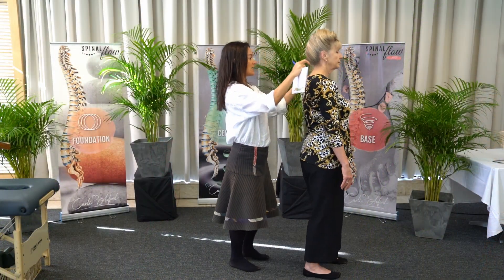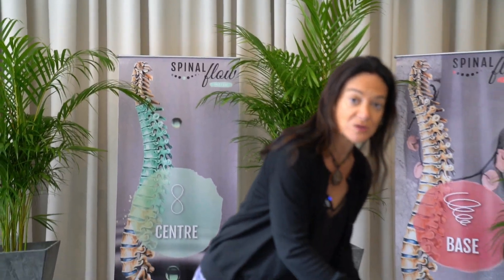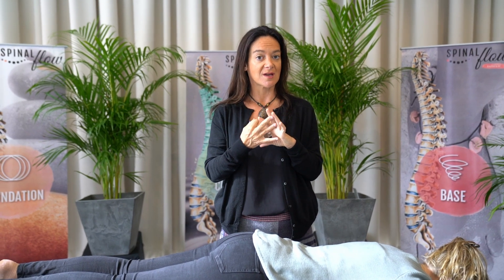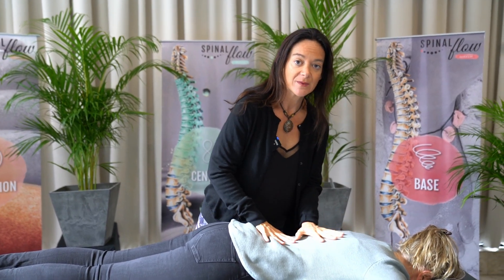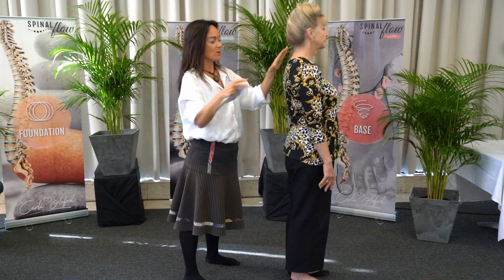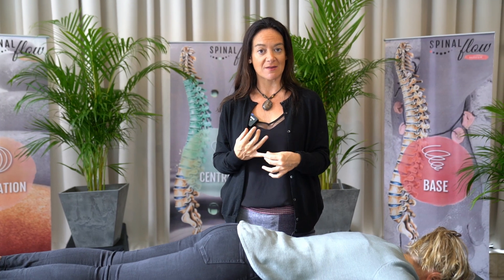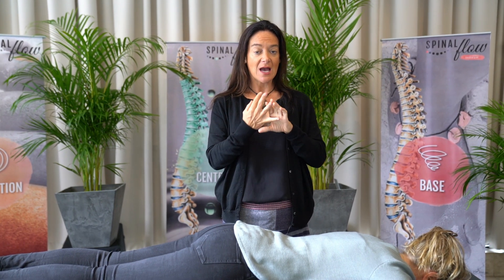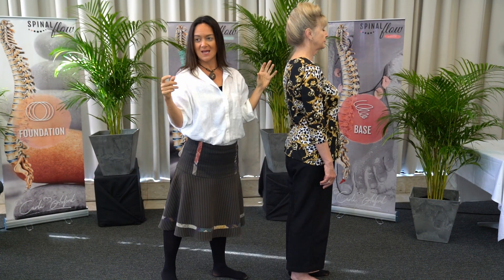Spinal Flow Assessments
As part of the Spinal Flow Certiifcation Program, you will learn Spinal Flow Technique’s key assessment tools, the 7 gateways of the spine. This anatomical roadmap explains how the human body stores blockages in the spine, with each gateway directly associated with the organs, tissues and cells supplied by the correlating nerves and nerve plexus. There are seven tests you will master so you can assess spinal nerve blockages in your clients’ bodies.